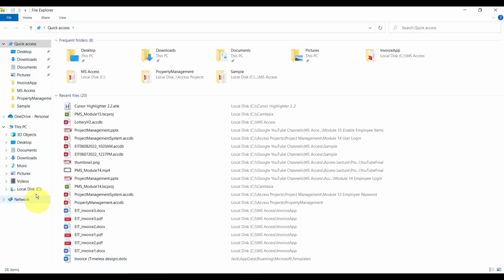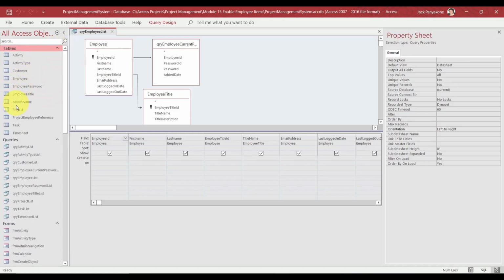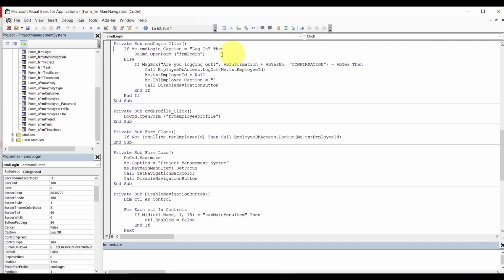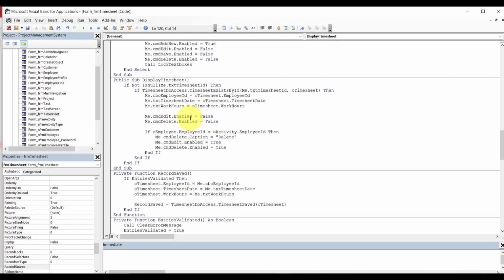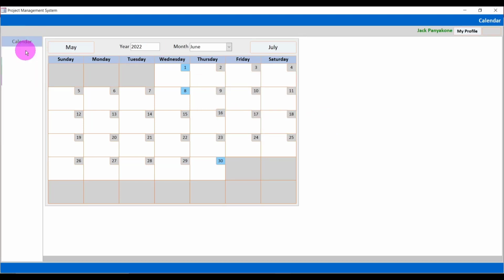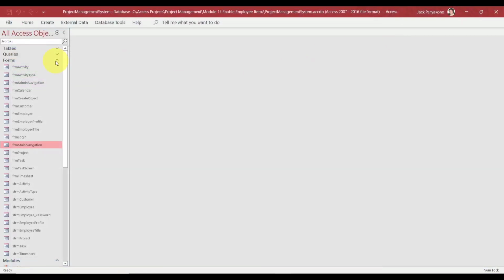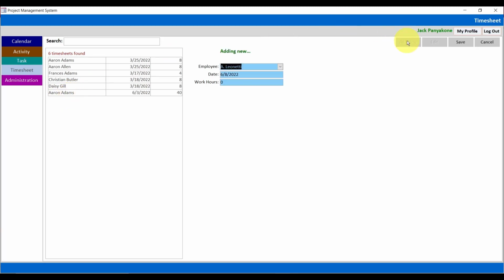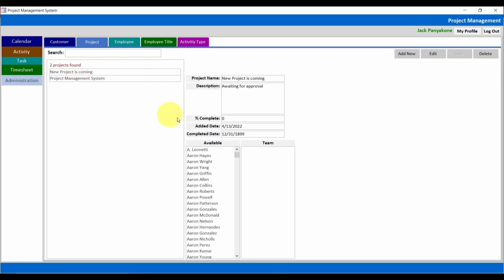Project Management - Enable Employee Items [MODULE15]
In this step-by-step Project Management - Enable Employee Items [MODULE15] video, we are going to enable logged-in employee items. This option is needed to prevent other people changing our activities, tasks, and timesheetL

Microsoft Access Developer